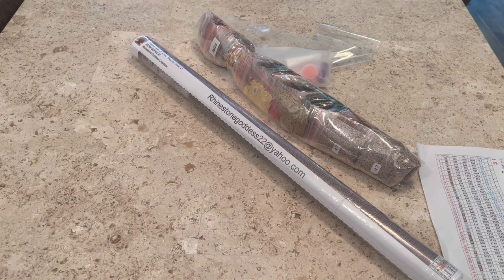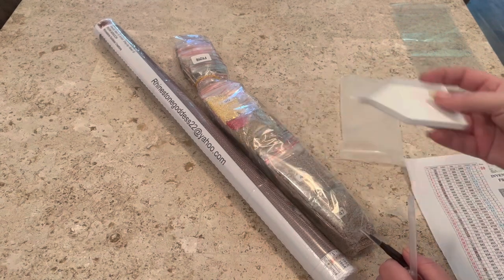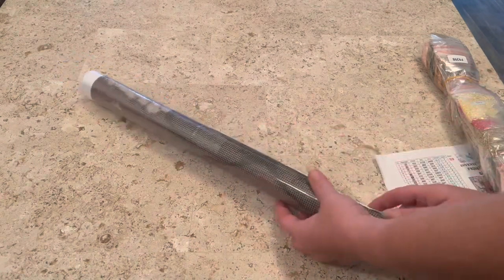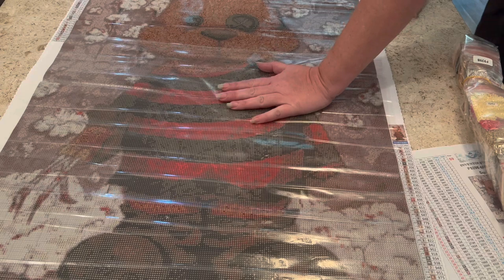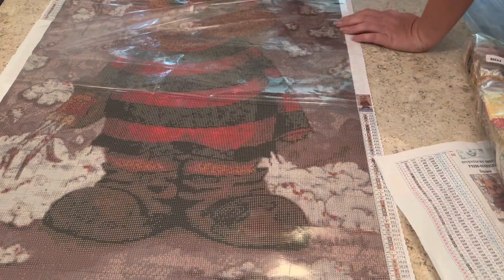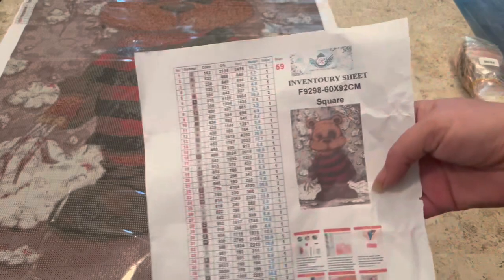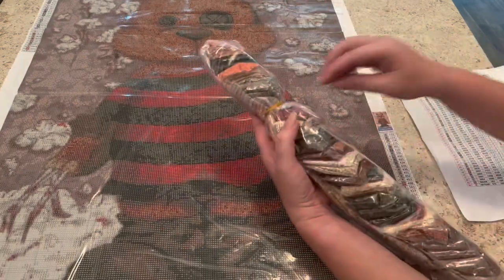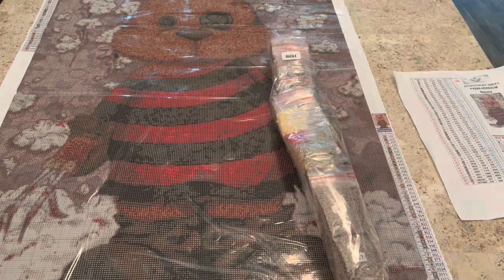Unboxing- RGC Freddy Bear By Shay Jay Reed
Hello everyone. I am so excited to share what I got from Rhinestone Goddess Creations. This diamond painting is Freddy Bear By Shay Jay-Reed. It is a Square diamond painting with 50 colors with 2 AB’s. It is a 60 cm x 92 cm.

Rhinestone Goddess Creations

Diamond Painting - Freddy Bear By Shay Jay-Reed 60cm x 92cm. Square 50 colors with 2 AB’s

ShayJay Reed
FB - The Art of ShayJay-Reed